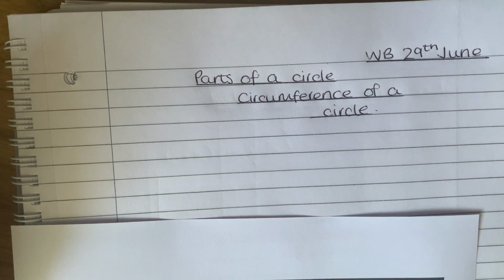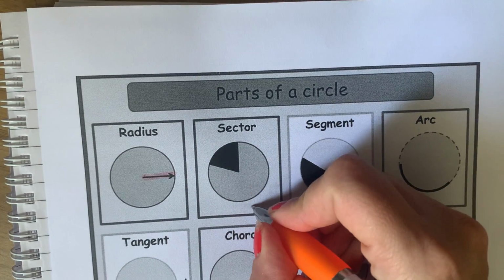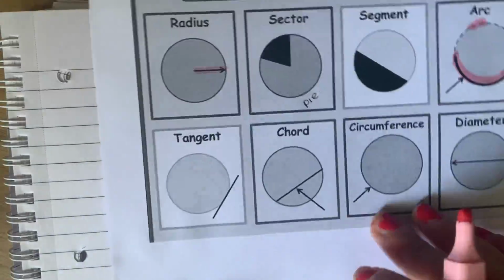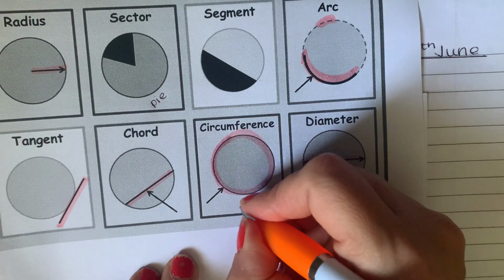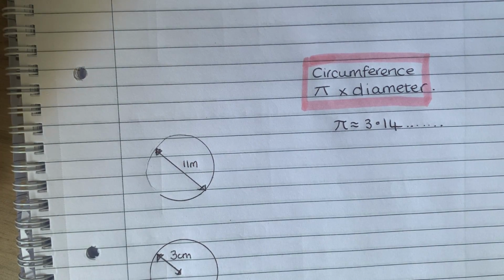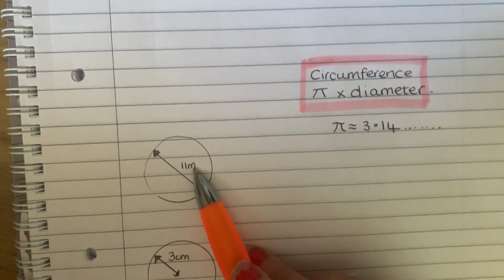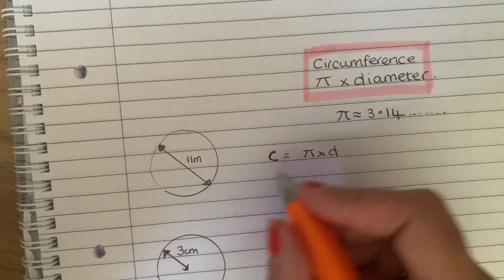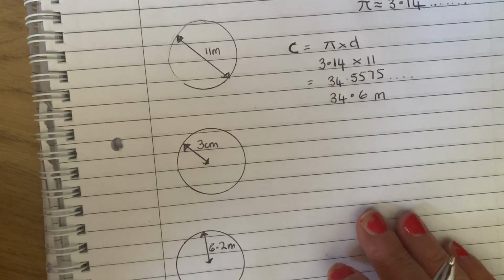Circles lesson 1